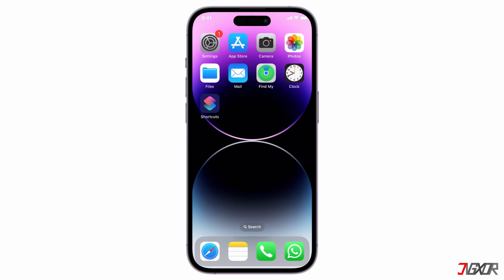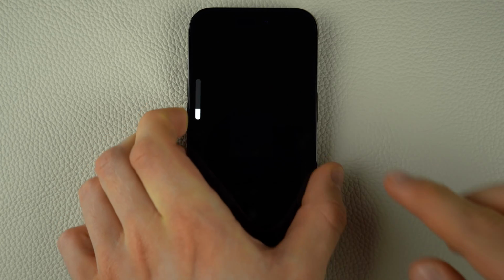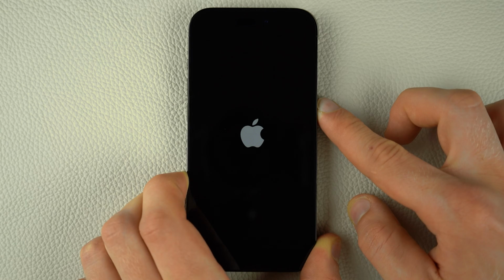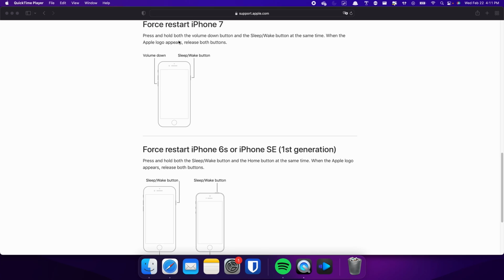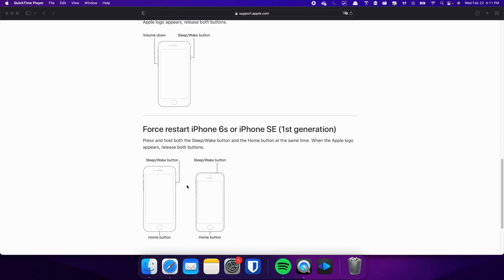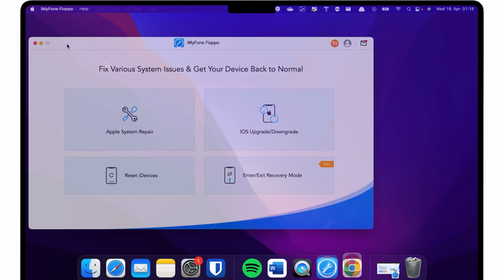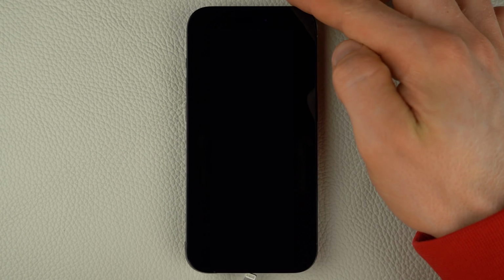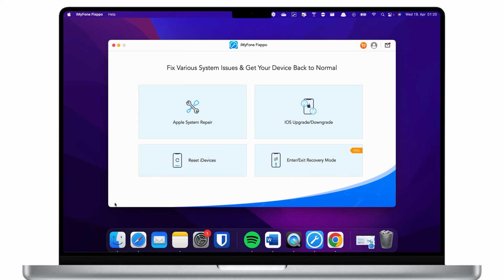iPhone unexpected shutdown for no reason! Here's the Fix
Does your iPhone turn off unexpectedly at random times? This common problem can be caused by a number of factors. In this video, I’m going to outline each of the possible causes and offer the appropriate solution so that you can resolve these sudden shutdowns on your iPhone. Yours Jigxor

Most important links:
* | Download iMyFone Fixppo

Timestamps:
00:00 | Check Device Temperature
00:59 | Charge your Device
01:25 | Perform Force Restart
02:34 | Fix with Third-party Tool

Video: 703